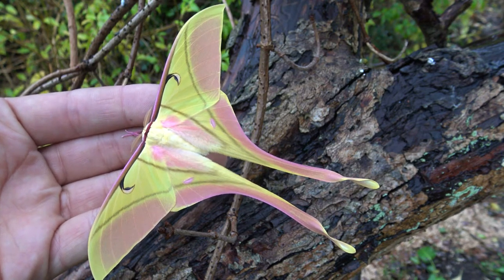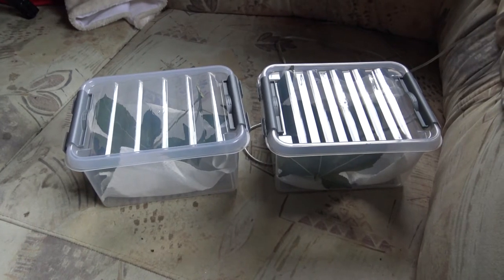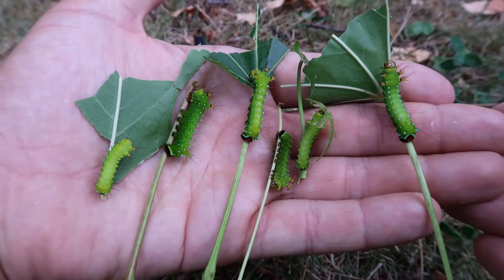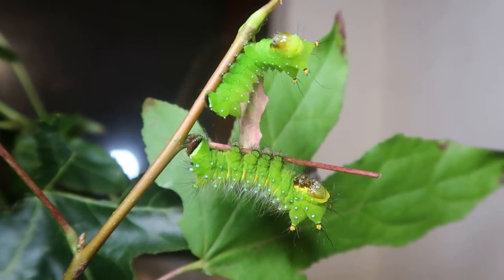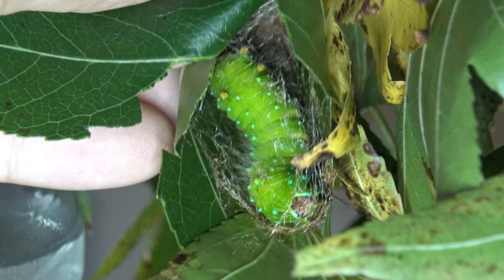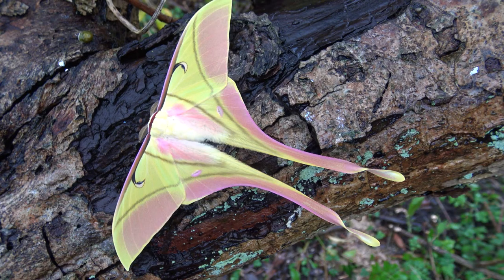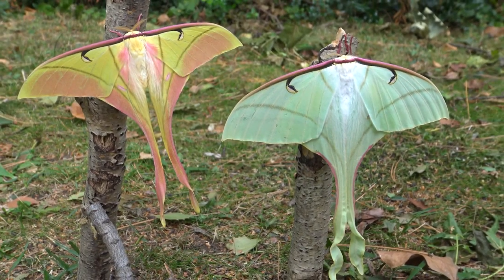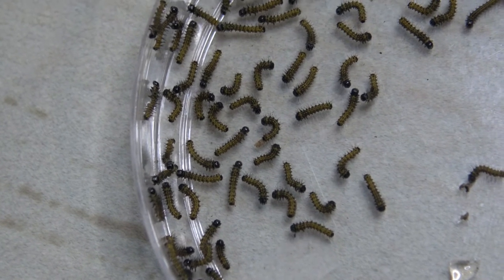Incredible Insect: Pink Spirit Moth (Silkmoth life cycle) Actias rhodopneuma / by Bart Coppens